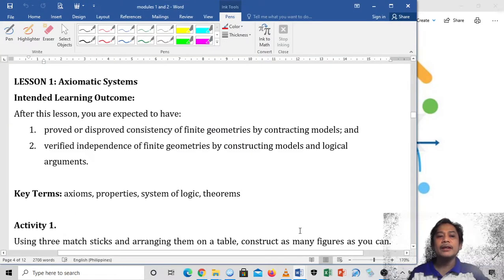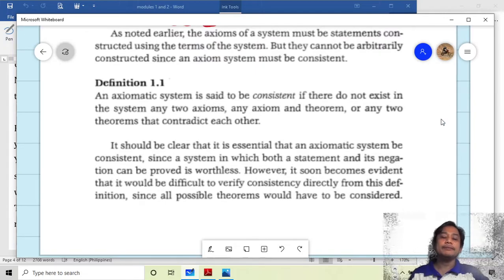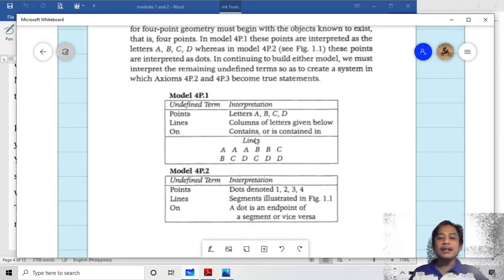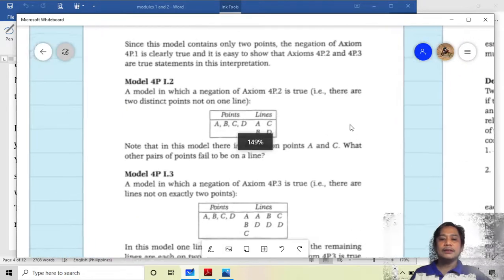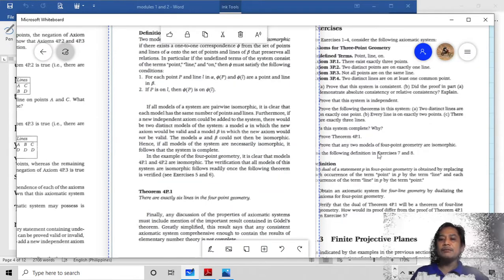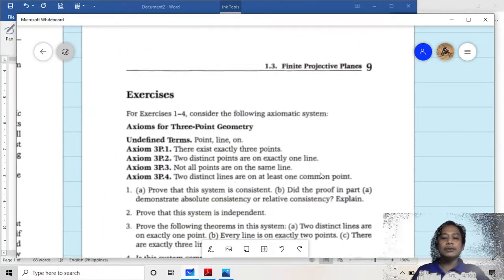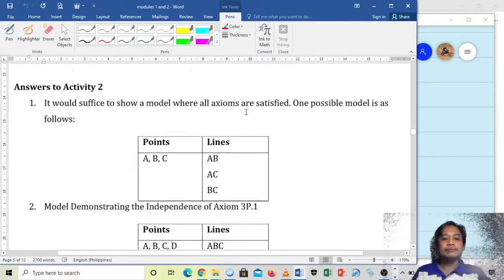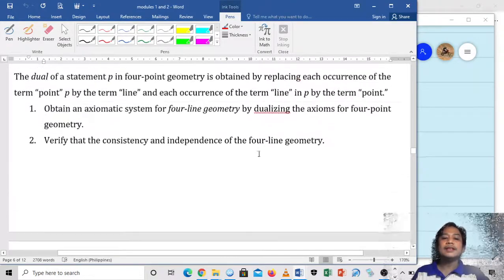Maj-Mat 205 (lesson 1)